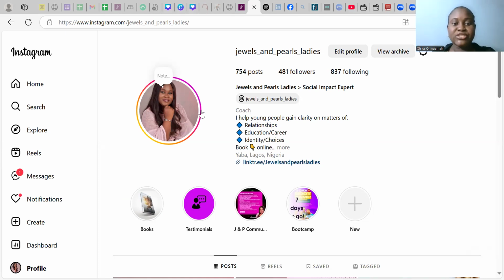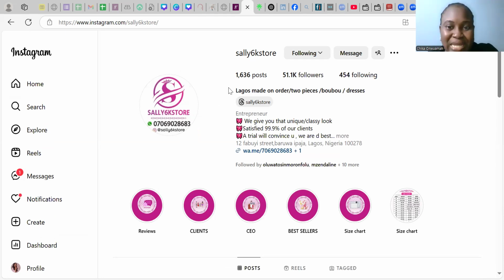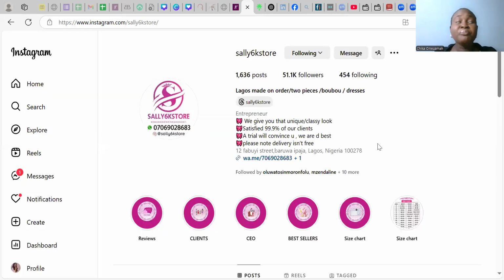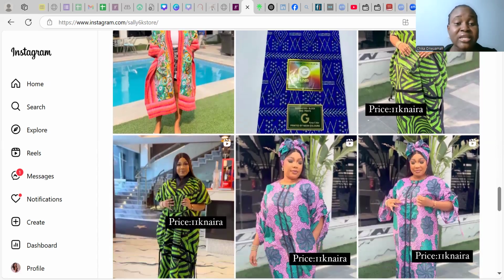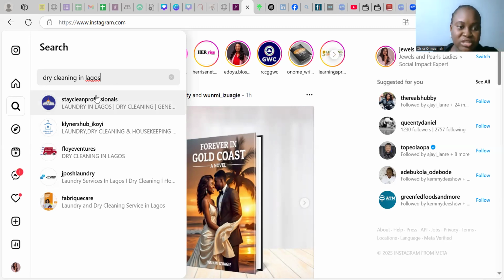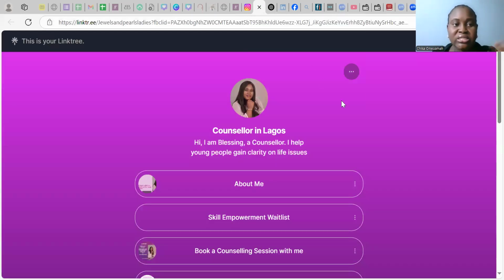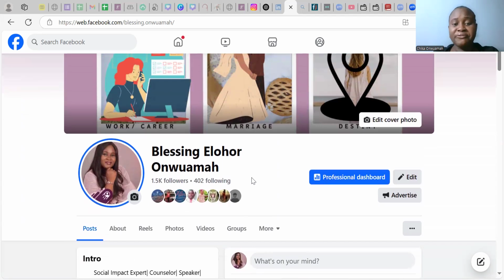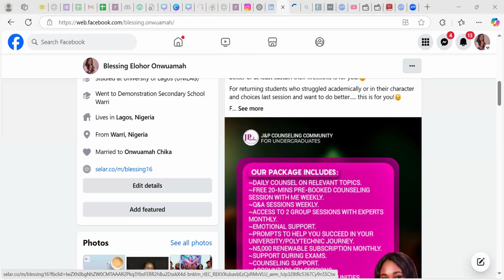How to optimize your Instagram and Facebook Bio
Your Bio is the first thing people see when they visit your page so it is important that it looks good and projects exactly what your page stands for. Watch this video and discover how to optimise your bio and do the same for others for a fee.